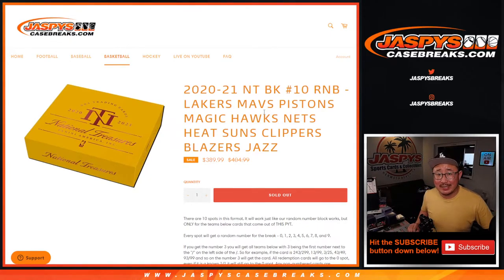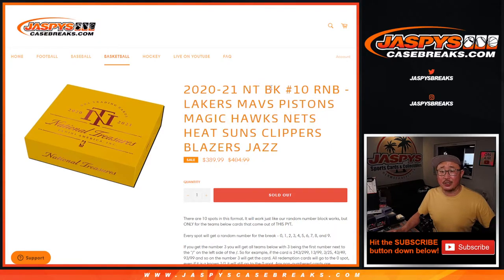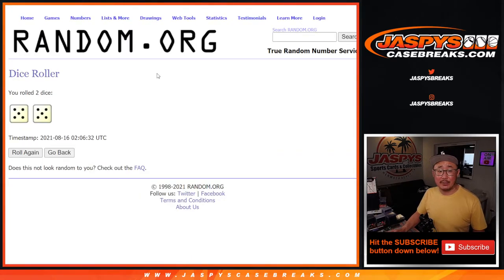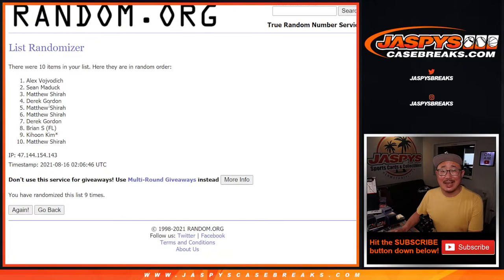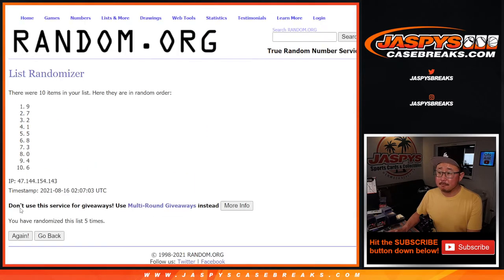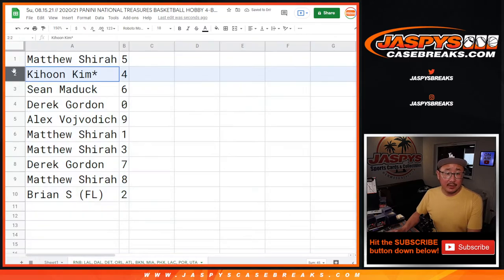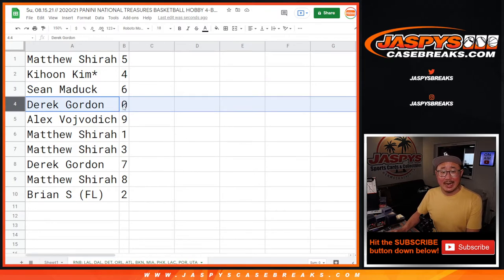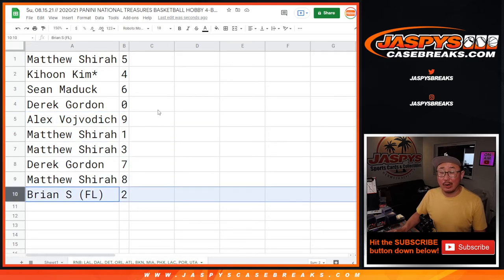RNB // Su, 08.15.21 // 2020/21 PANINI NATIONAL TREASURES BASKETBALL HOBBY 4-BOX CASE BREAK #10 *PYT*